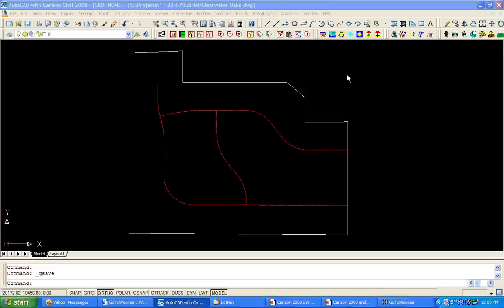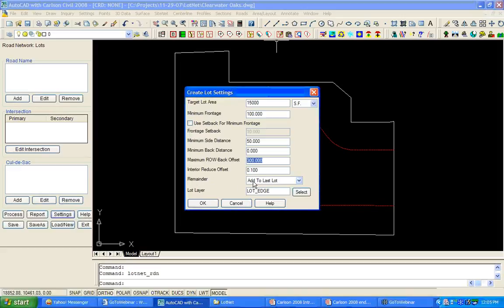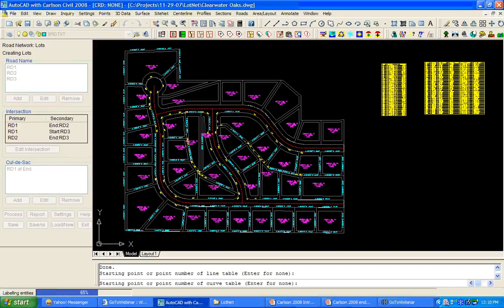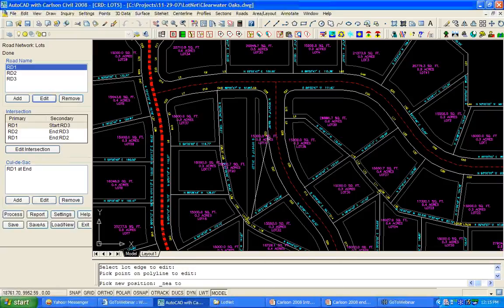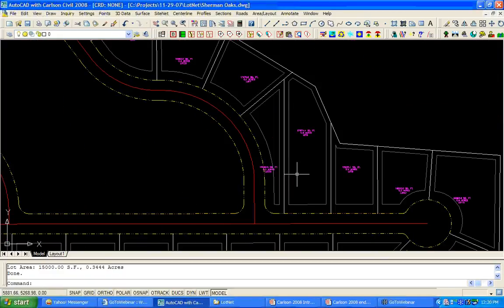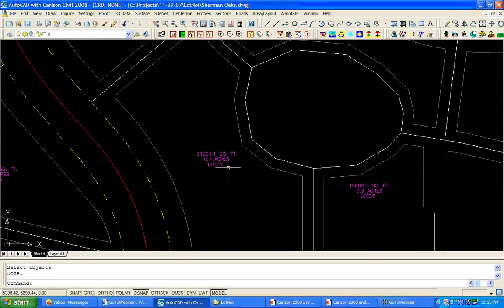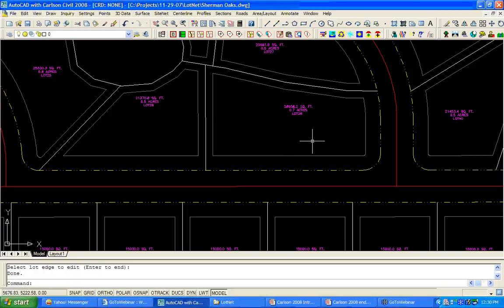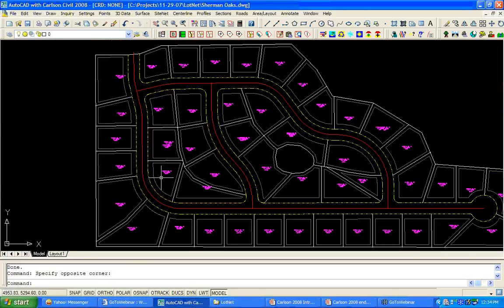Intersections, Roundabouts, Cul de sacs, Knuckles